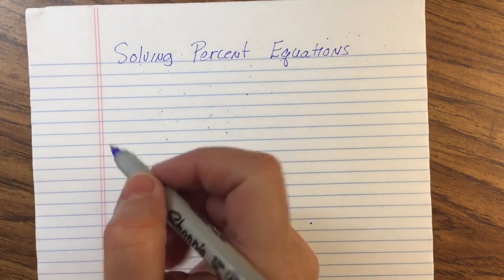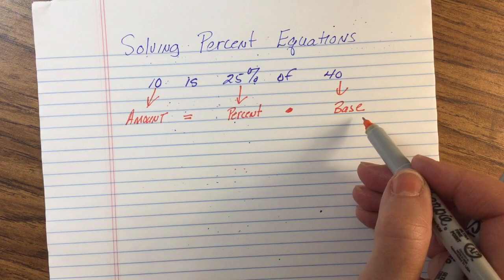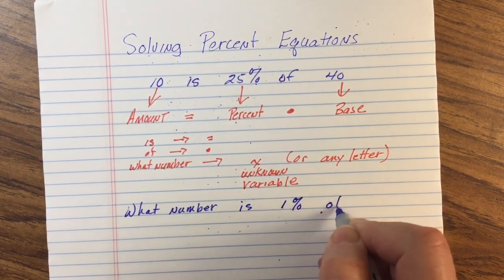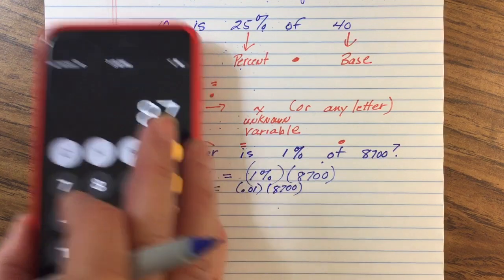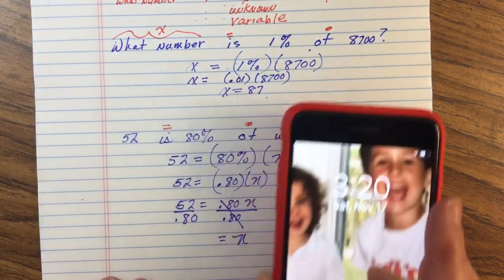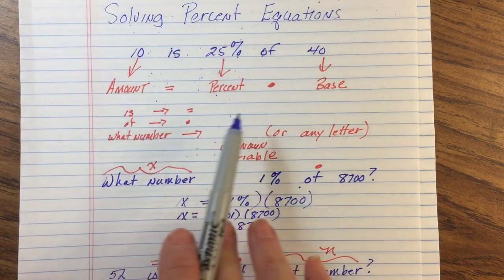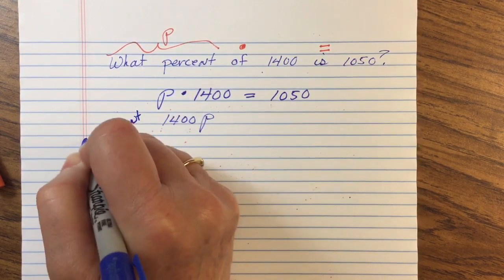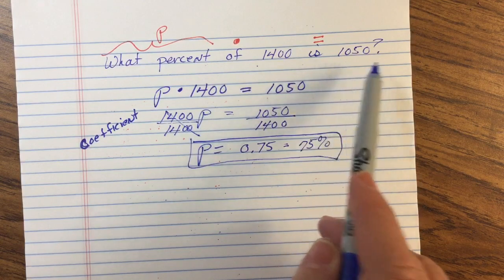Solving percent equations